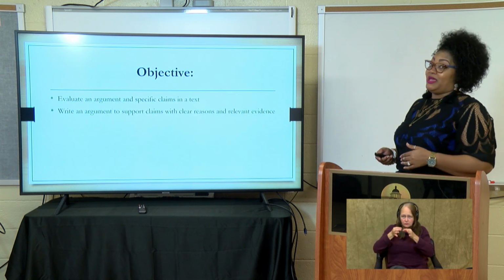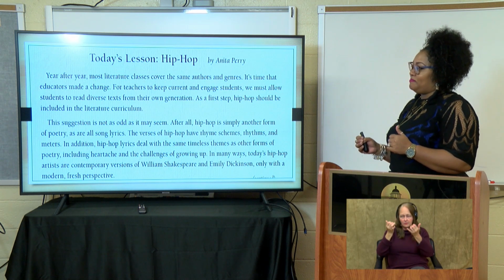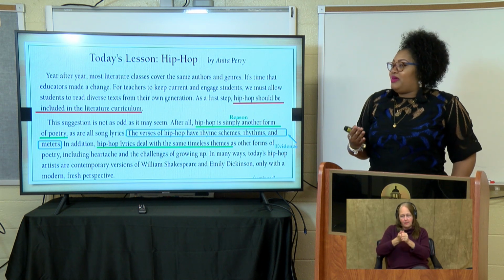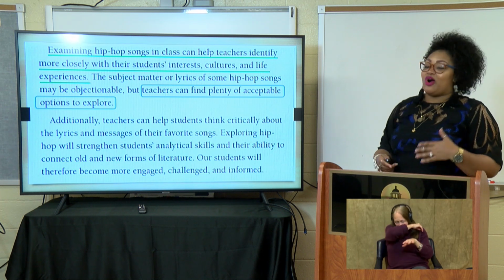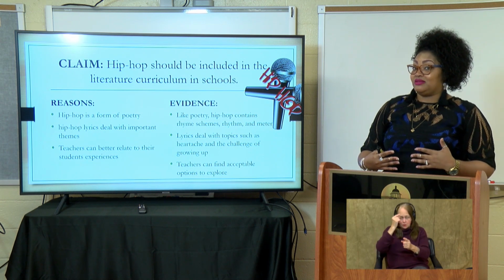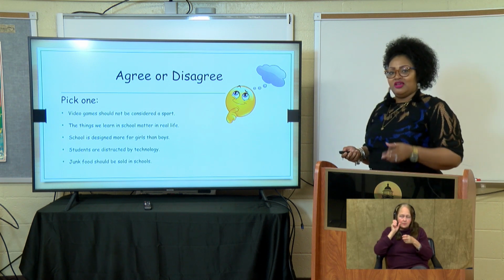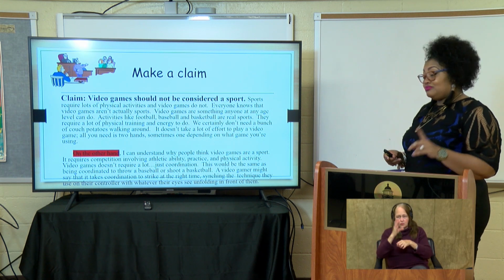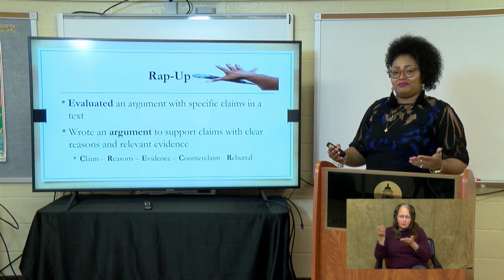6th Grade Reading 051220